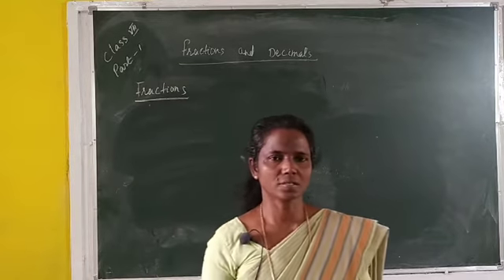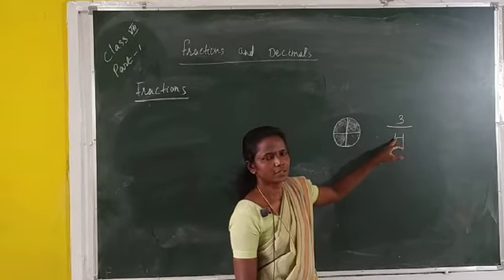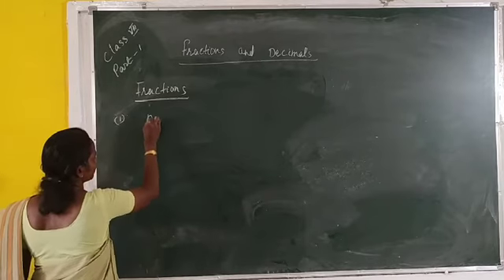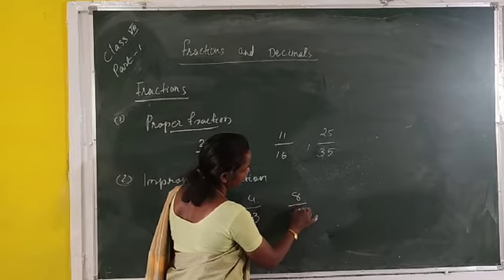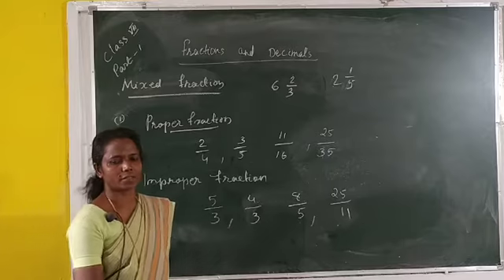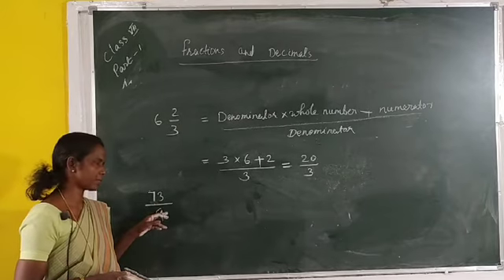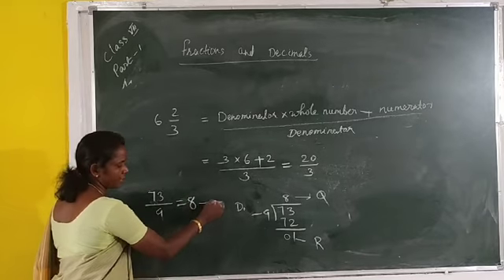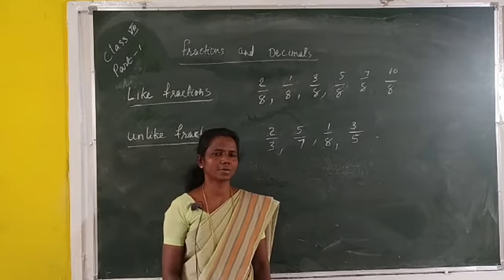CLASS:VII MATHS Less:02 (I Video)